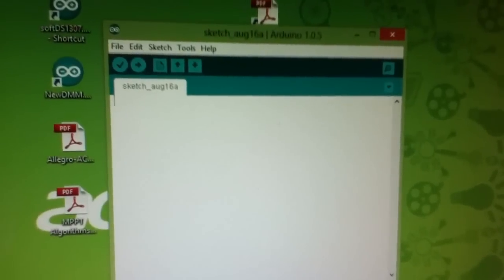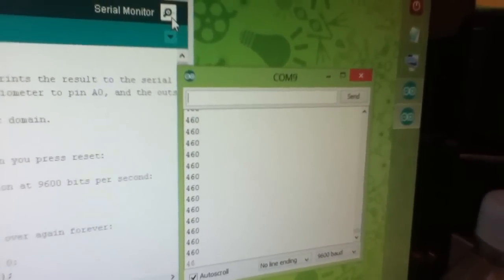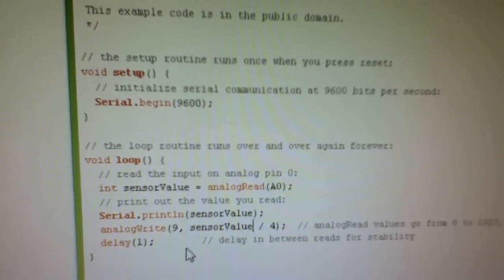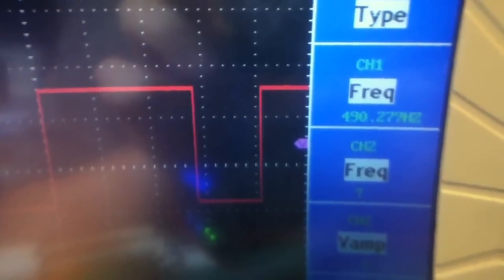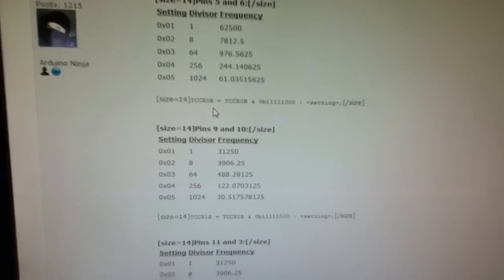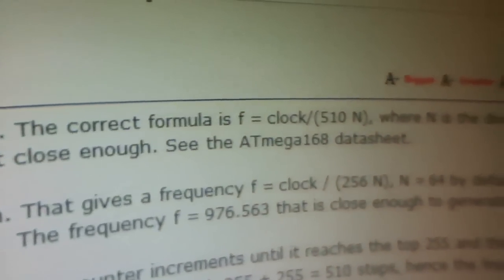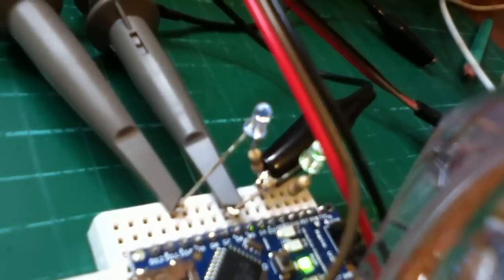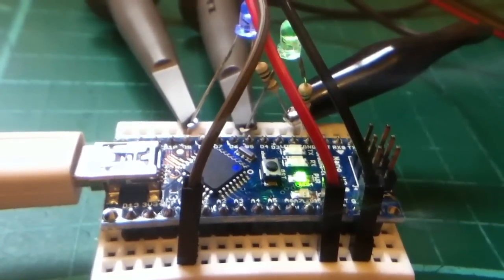Arduino PWM Tutorial #1 - How To Change PWM Frequency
The Arduino has a fixed PWM frequency of 490Hz - or does it? On digital pins 3, 9, 10 and 11 it's 490Hz, but on pins 5 and 6 it's 976Hz. Confused?
And it is possible to change the PWM frequency to a higher (or lower) frequency by altering the timer prescalers. Here's how it's done.